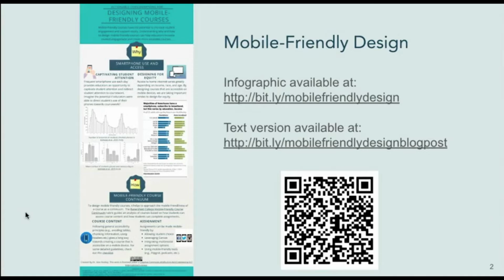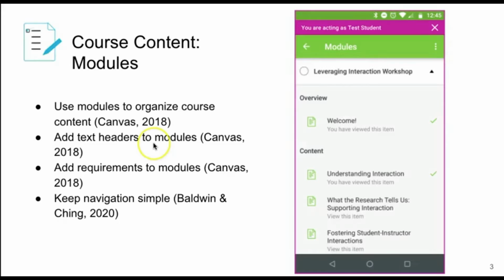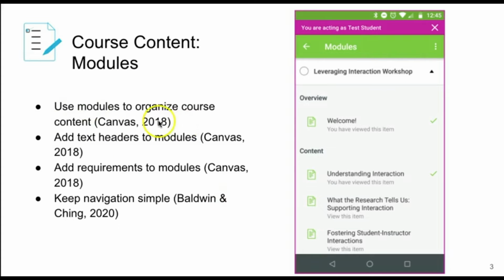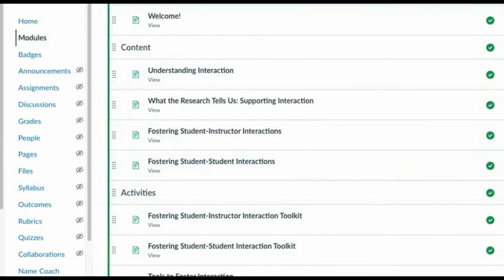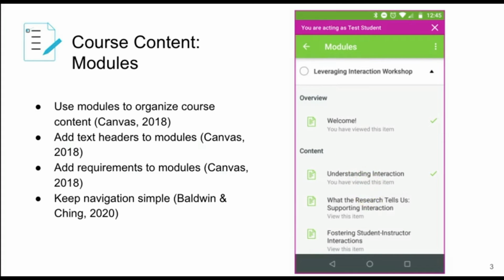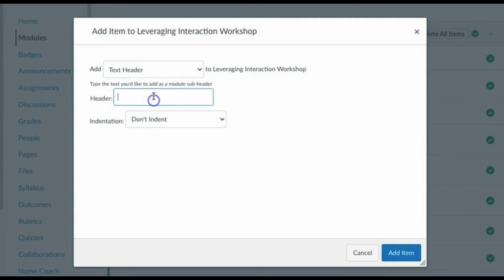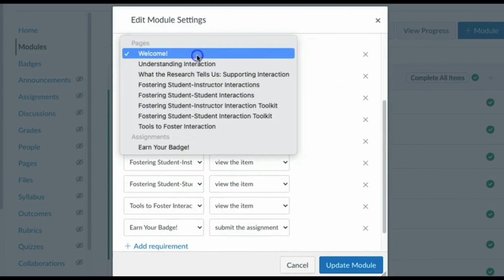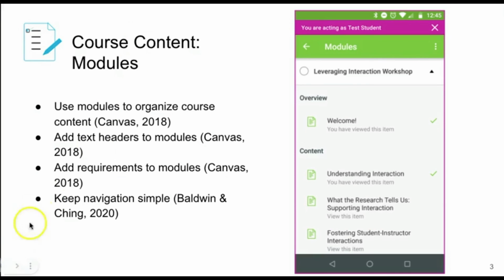Ep32 Creating Mobile Friendly Course Content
In this episode, Dr. Alex Rockey walks viewers through creating mobile friendly course content.

00:00 Introduction
00:21 Modules for Mobile
02:55 Structuring Modules
03:24 Adding Module Requirements